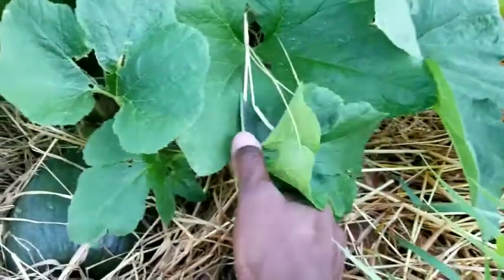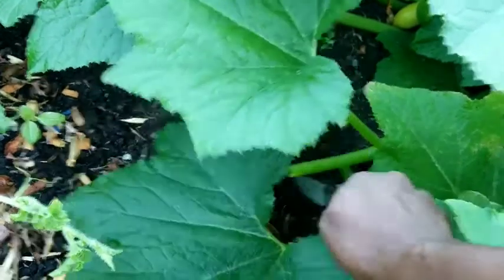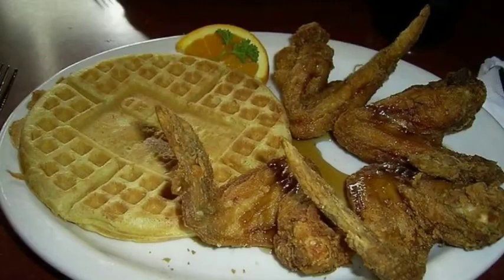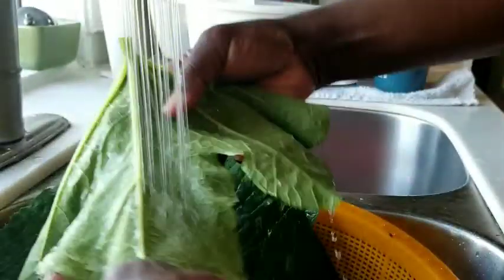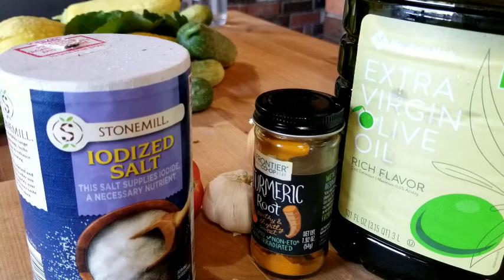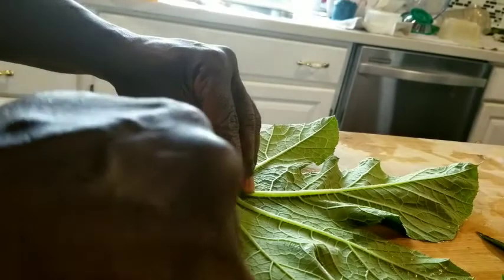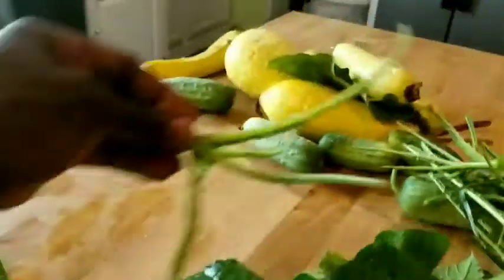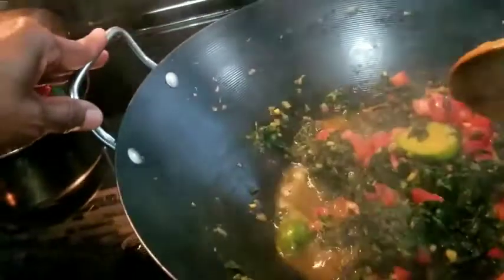Pumpkin Leaves, Their Benefits & How To Consume Them (¿African Style?)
Educational-Informational